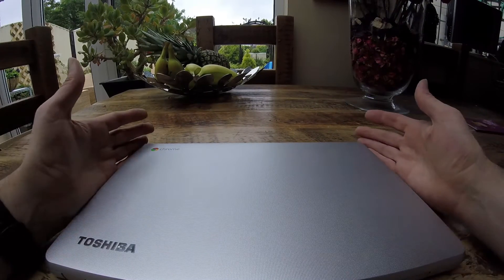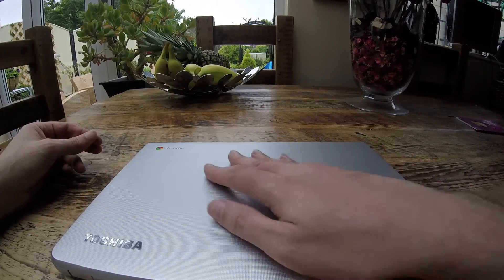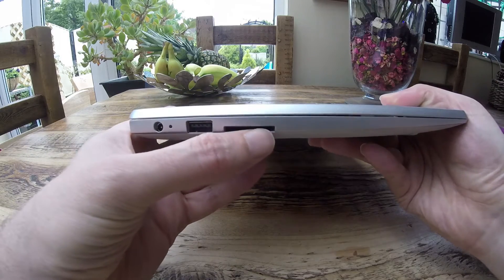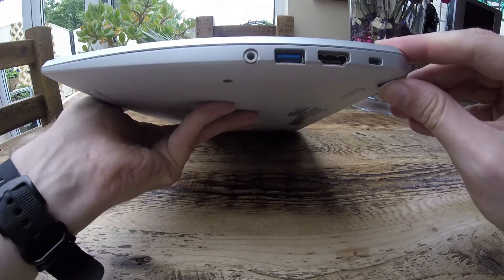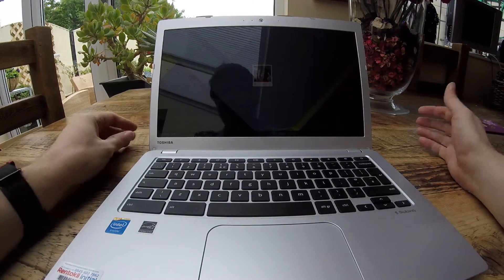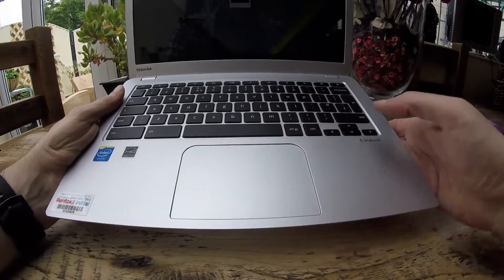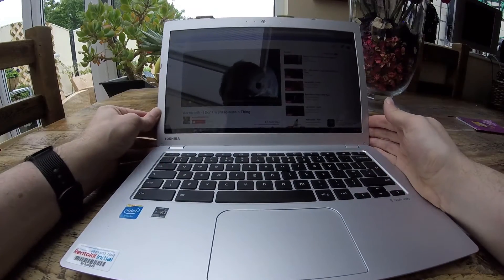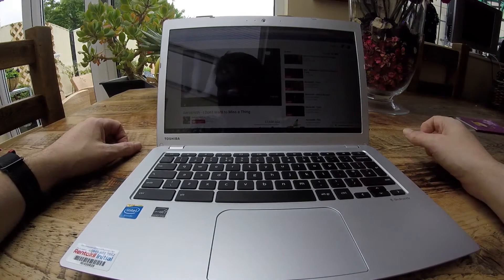Toshiba Chromebook 2 - Two Minute Review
Quick two minute review of the Toshiba Chromebook 2 - CB30-B-104. Full HD IPS Screen.